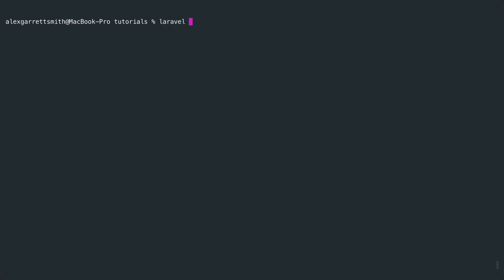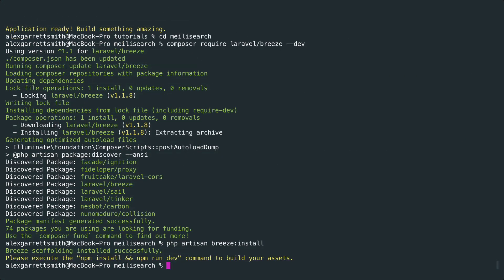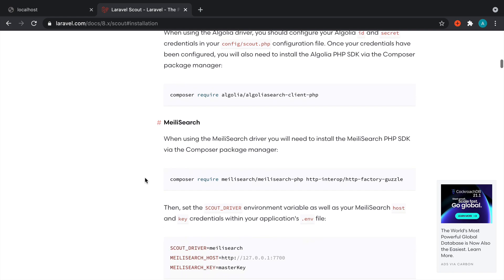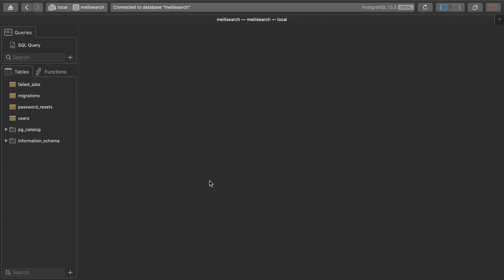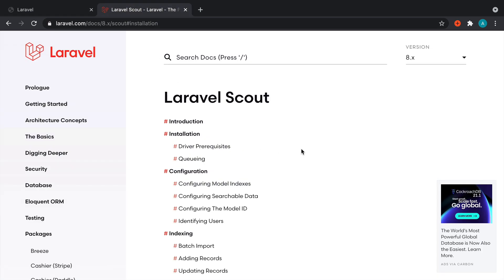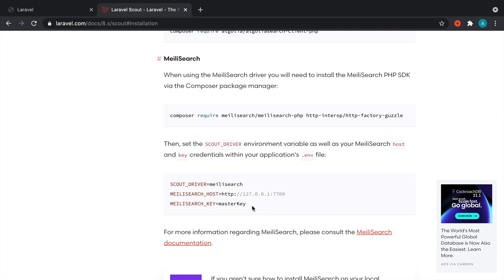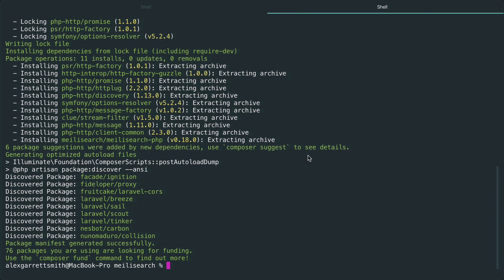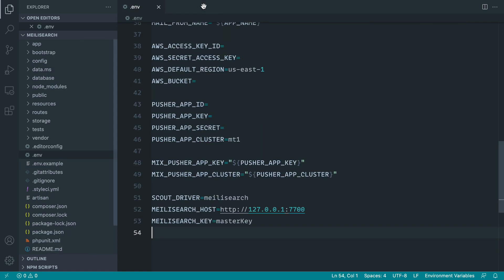Searching with Laravel Scout and Meilisearch: Installing Laravel Scout (3/10)